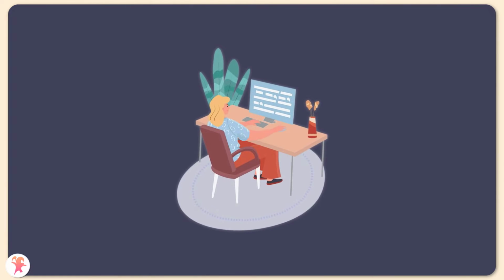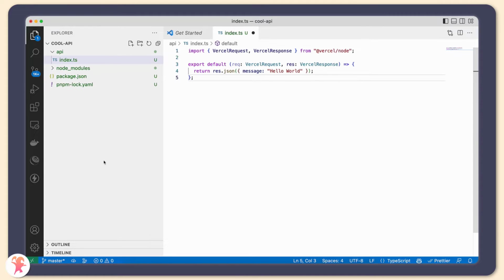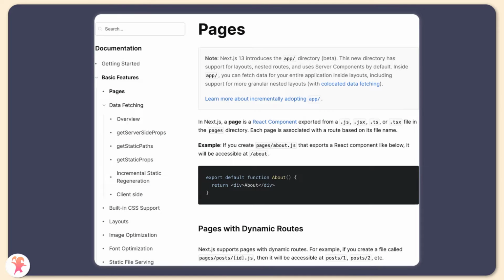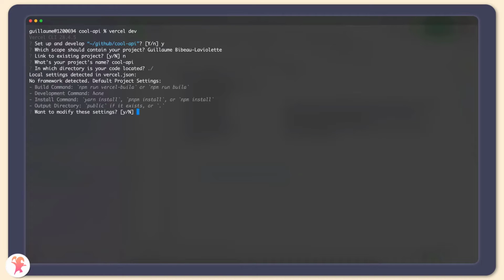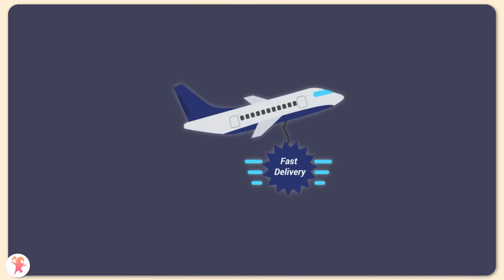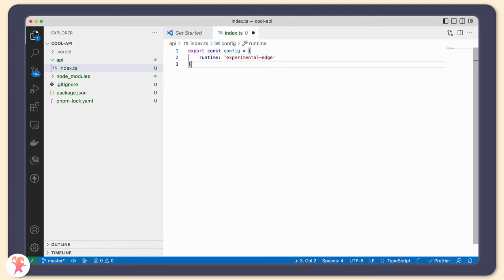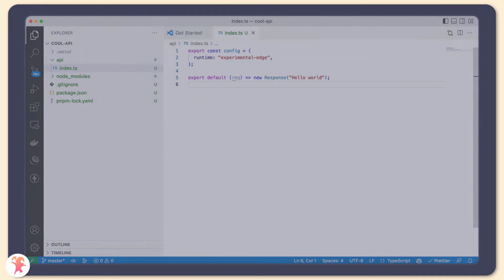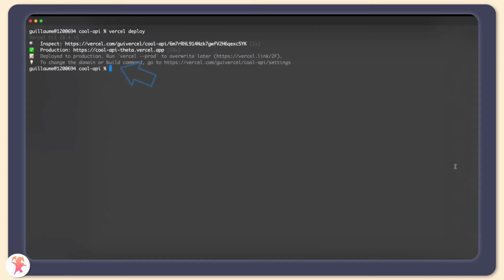Edge Function API: Everything You Need to Know in 3 Minutes!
Hi everyone and Welcome back to Gui Bibeau Channel. Quick, well done content for developers. Improve your programming skills and learn to code with my videos.

You want to deploy Edge API routes without nextjs ? We got you covered in this video! Learn how to deploy them on vercel and also how nodejs serverless functions work.

🔖 Topics Covered

- Node.js
- Edge Runtime
- Vercel functions